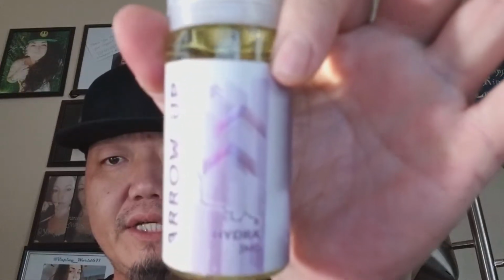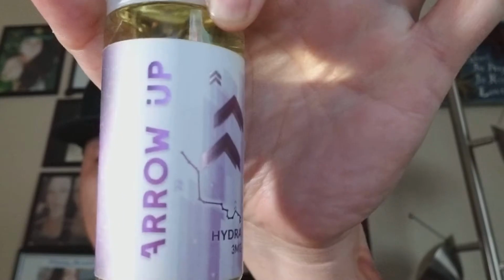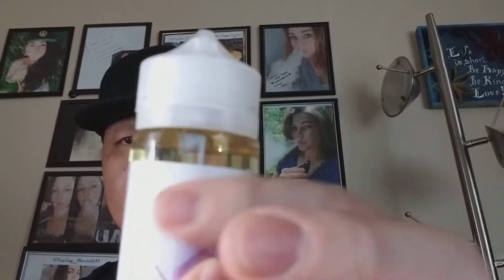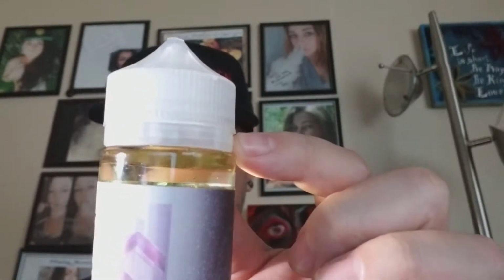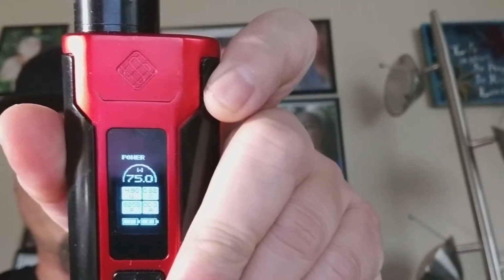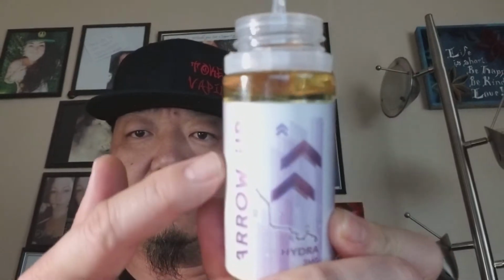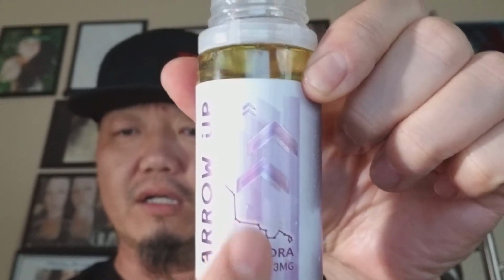Arrow Up E-liquid - Hydra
Offering 3 nic options, and 6 flavors with a little something for everyone, this MAX VG line will have you enjoying clouds as well as flavor for days.  Available in a bountiful 100ml size, with a sturdy security ring, warning and ingredient labeling, you will see why this line should be considered for your next ADV.
Flavor Reviewed -
Hydra - Just like that Grape Drink you had as a child
for cotton